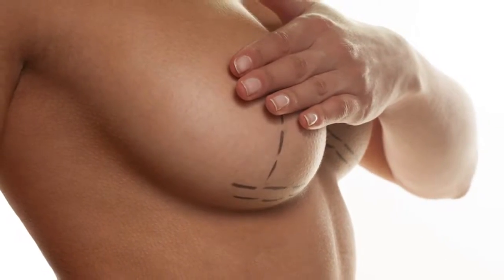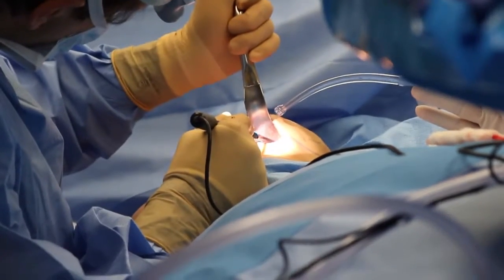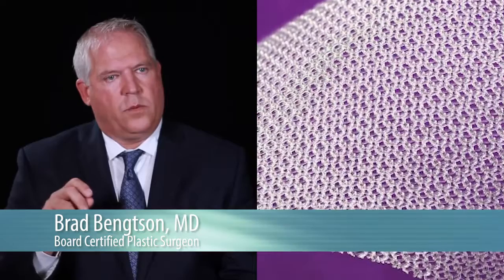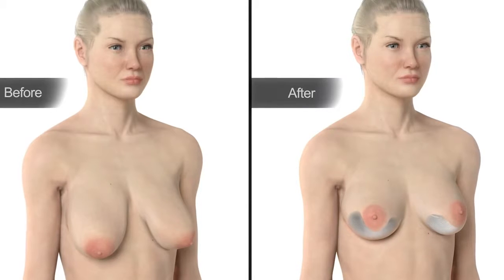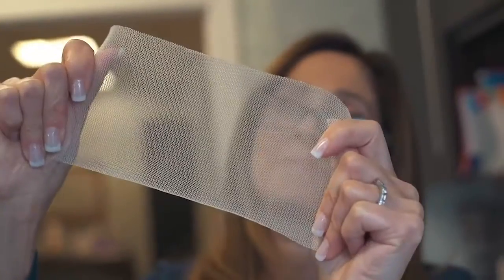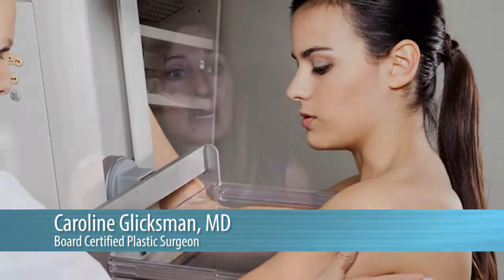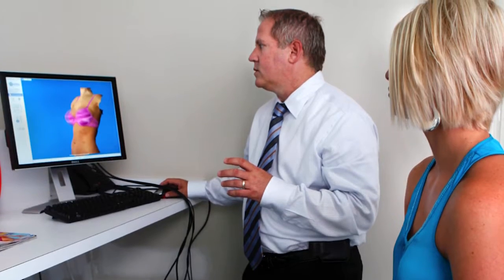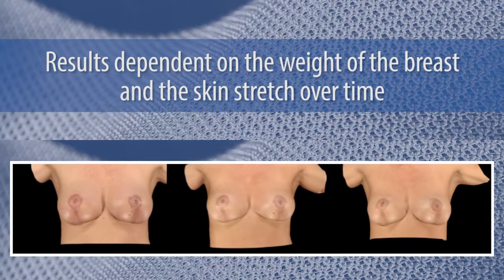Internal Scaffolds Offer Longer Lasting Breast Lifts for Patients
Dr. Brad Bengston uses internal scaffolding to give healthy breast tissue a framework on which to grow, leading to supported, natural-looking breasts that resist sagging—especially in breast revision surgeries that involve larger, heavier breasts. The scaffolding handles the weight of the breasts as opposed to the skin, which can stretch and cause problems related to drooping. Learn more about internal scaffolds in this video from Grand Rapids’ Bengtson Center.